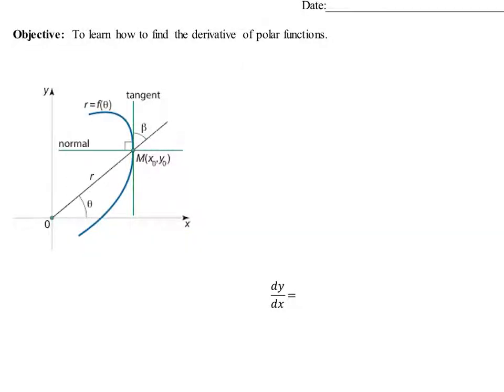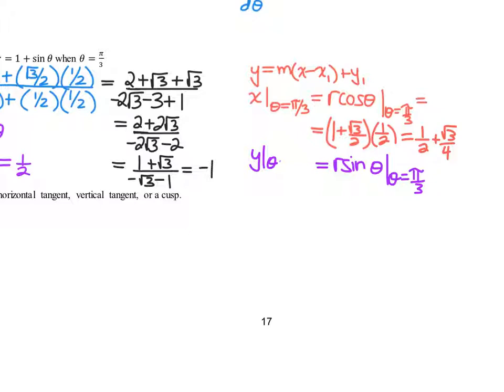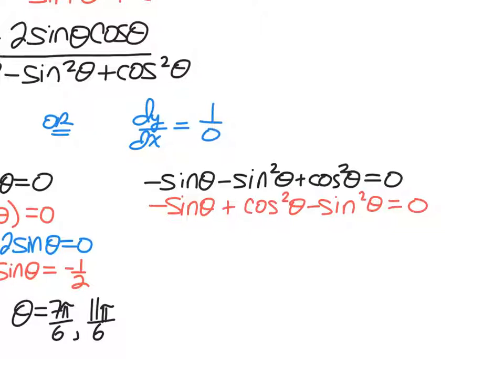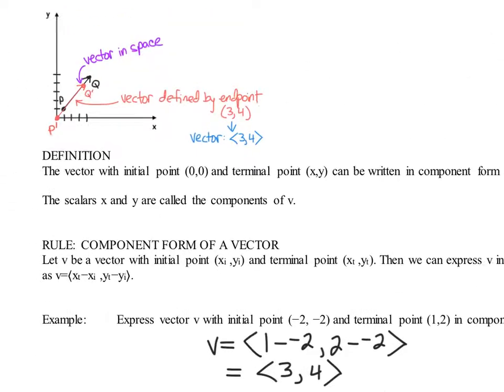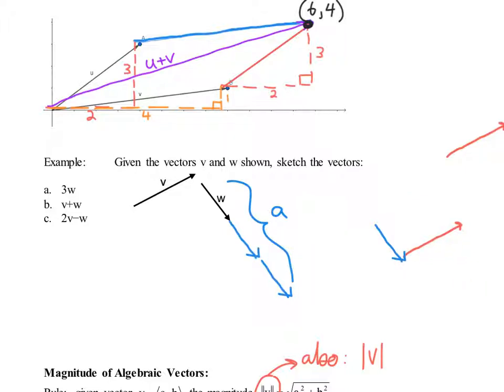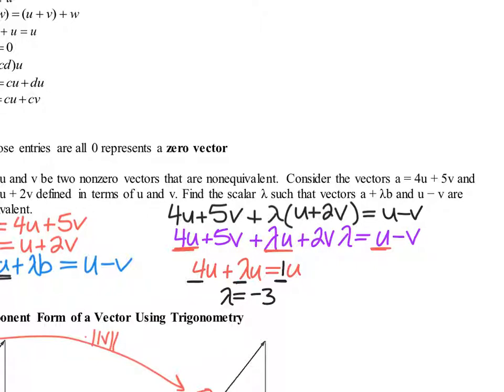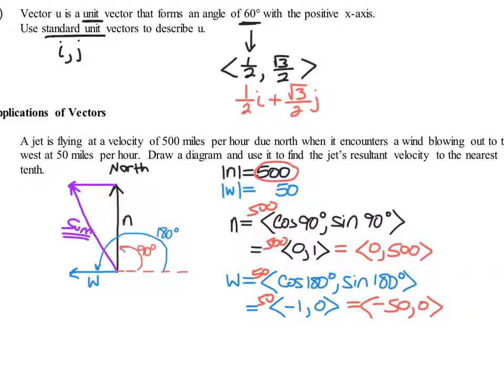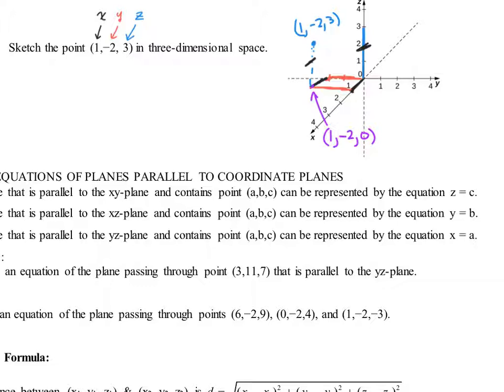Calc 3- Unit 1 Notes- Spring 2019 p17-23